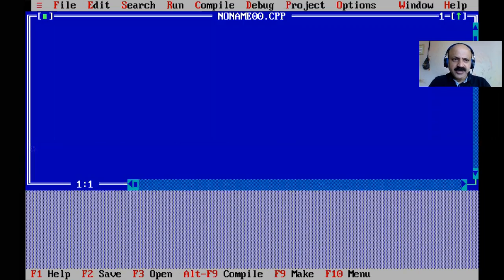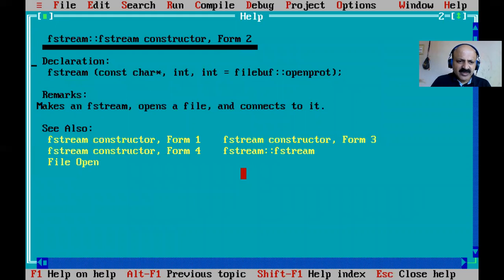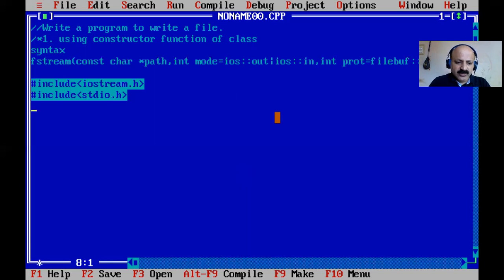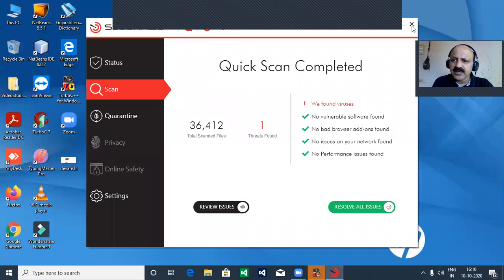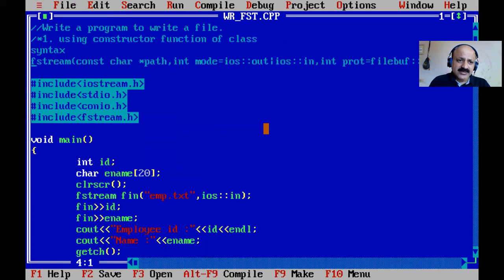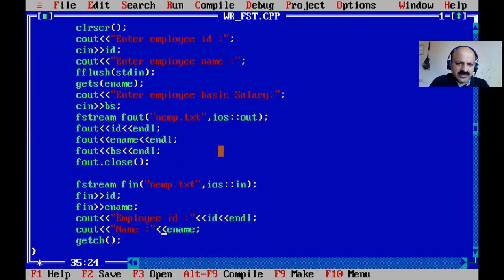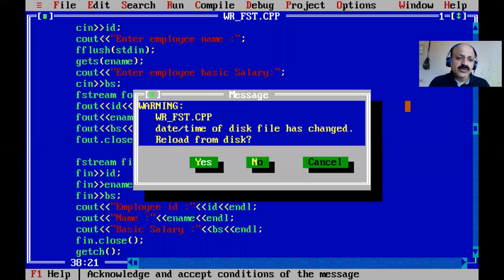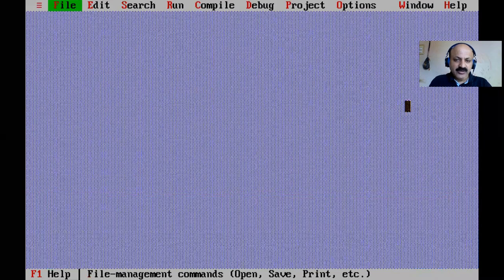Write and Read File using fstream class Constructor Function in C++ Programming Language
fstream base class of ofstream and ifstream class in C++, we can write and read file using constrictor in C++ Program. First separate write and read and then both write and read in same one program. Syntax of fstream class :
fstream(const char *path,int mode=ios::out|ios::in,int prot=filebuf::openprot);
using this fstream class and write and read one file.